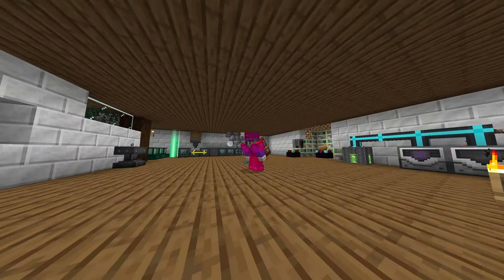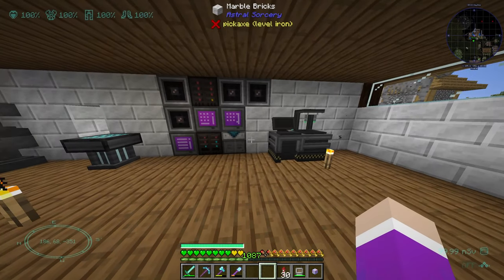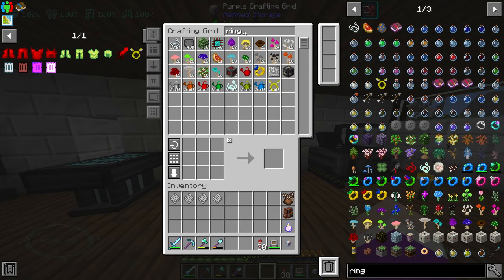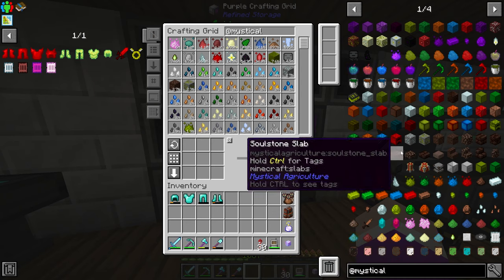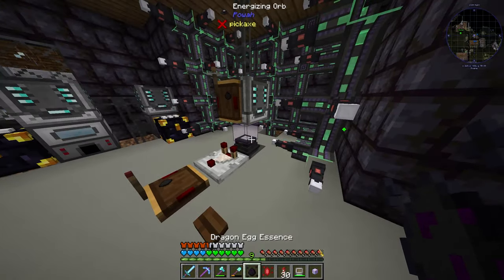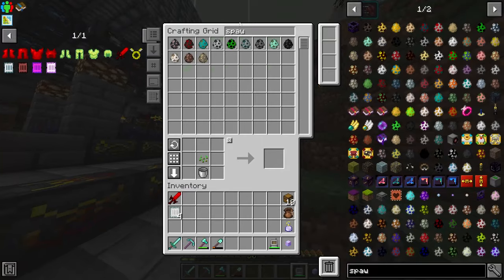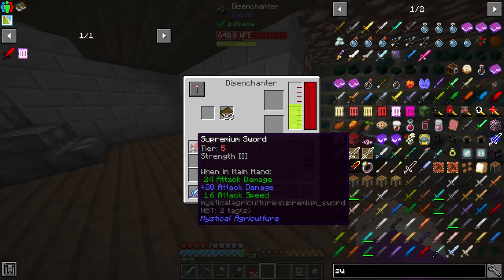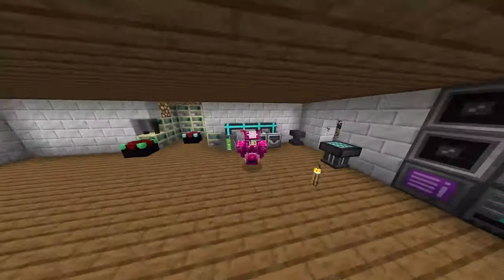Minecraft Stacia Expert Ep.33 Op Armor & Creative Flight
Today we change out our mekasuit for a set of supremium armor and enchant it and add augments then we also get ourselfs creative flight at last.
Minecraft World Info
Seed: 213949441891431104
Pack Version: 1.11.10